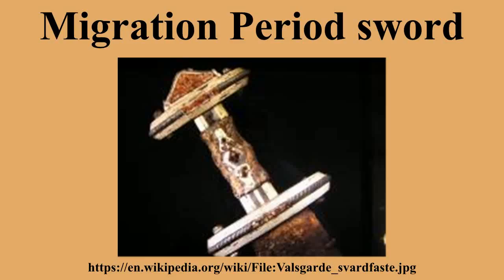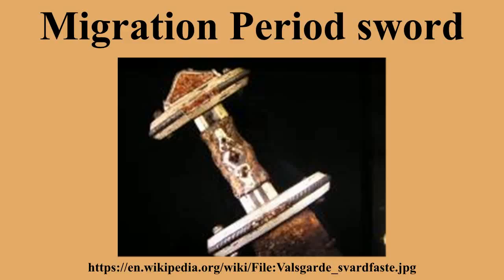Migration Period sword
Ad-free videos.

The type of sword popular during the Migration Period and the Merovingian period of European history , particularly among the Germanic peoples was derived from the Roman era Spatha, and gave rise to the Carolingian or Viking sword type of the 8th to 10th centuries.The blade is normally smooth or shows a very shallow fuller, and often has multiple bands of pattern-welding within the central portion.The handles were often of perishable material and there are few surviving examples.Blade length measured between 28" and 32" in length and 1.7" to 2.4" in width.

---Image-Copyright-and-Permission---
About the author(s): User OlofE on sv.wikipedia
Author(s): OlofE
---Image-Copyright-and-Permission---